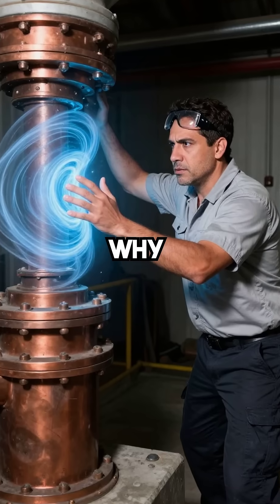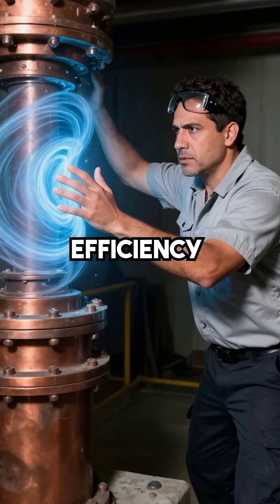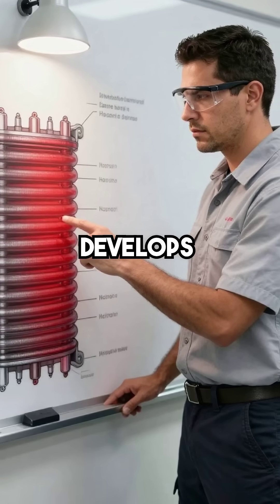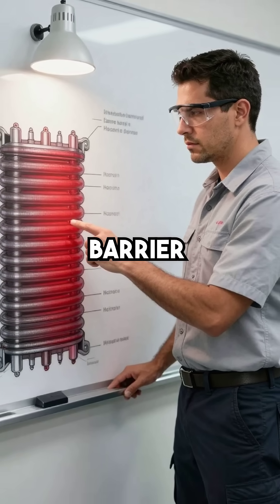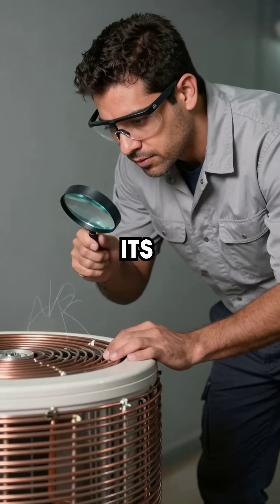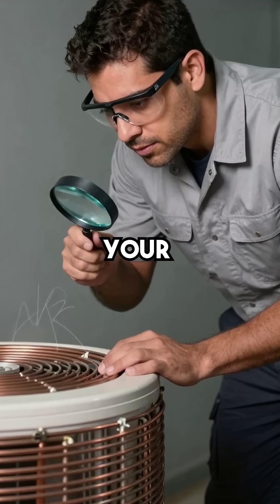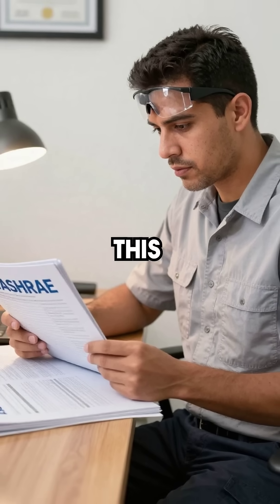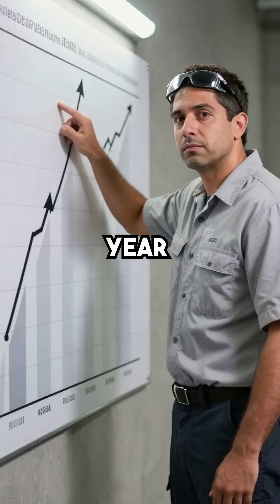Your Heat Pump Has a Secret Efficiency Problem Nobody Talks About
heat pump losing efficiency? here's why